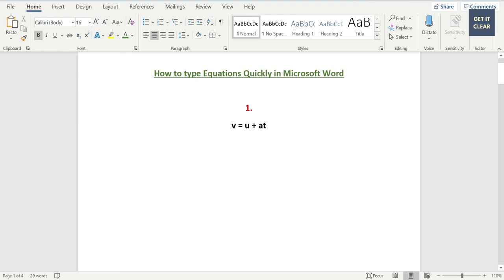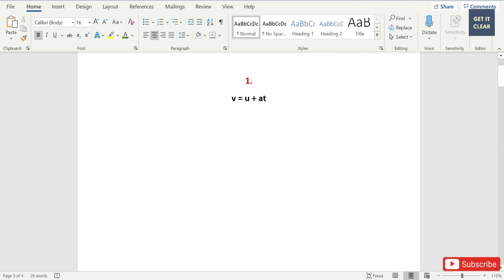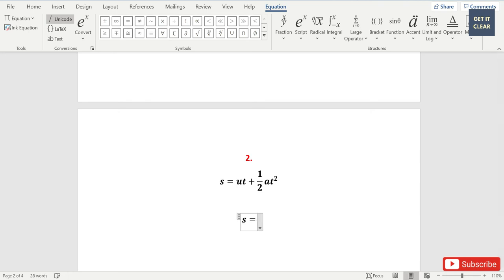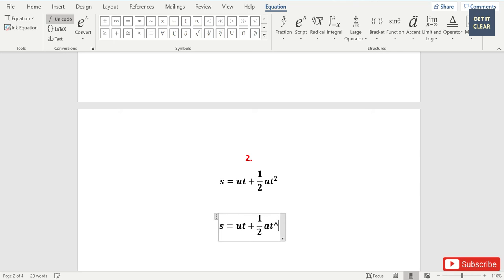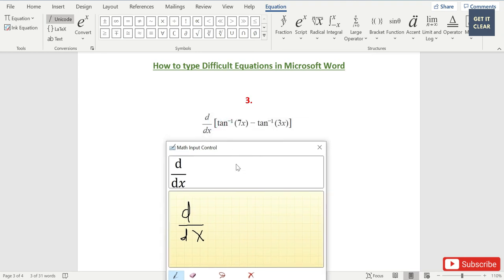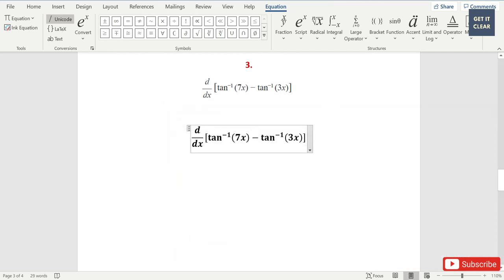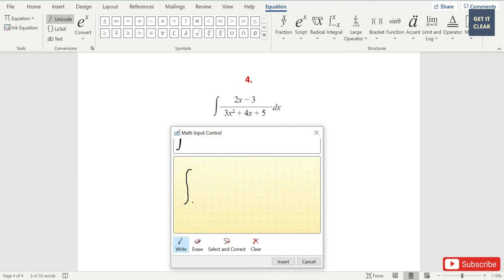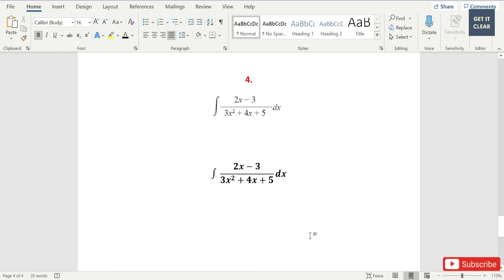Write Equations in MS Word Quickly || How to Write Fast Equations in Word?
In this video you will learn the easy steps to write the simple as well as the complex and difficult equations. Not only you will learn it to type but also you can type them quickly.